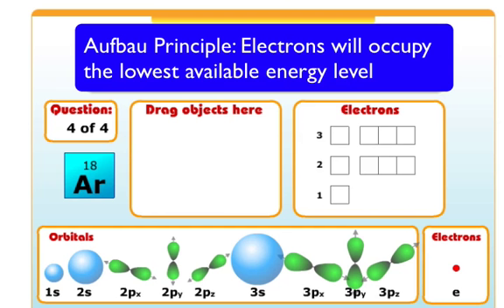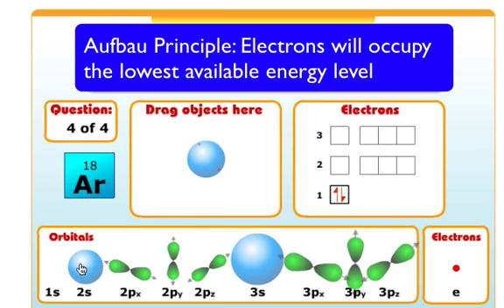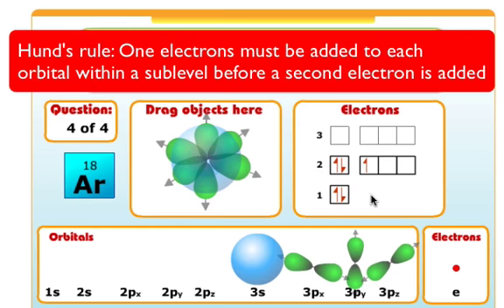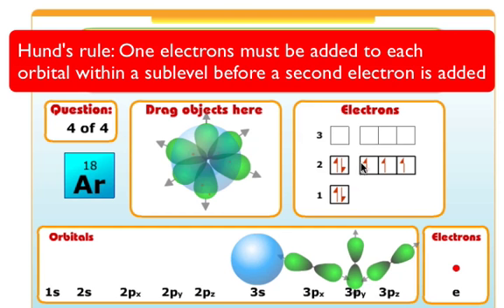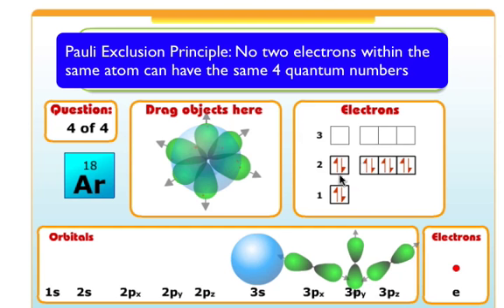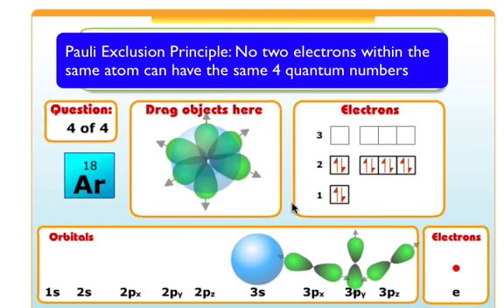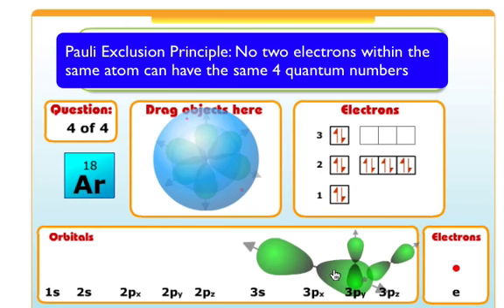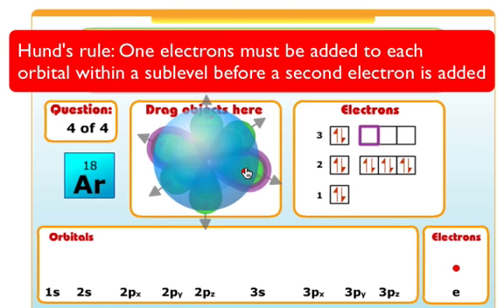Orbital diagram Argon Quantum Theory Hund's rule Aufbau principle and Pauli exclusion principle